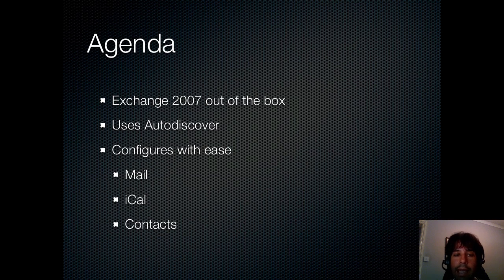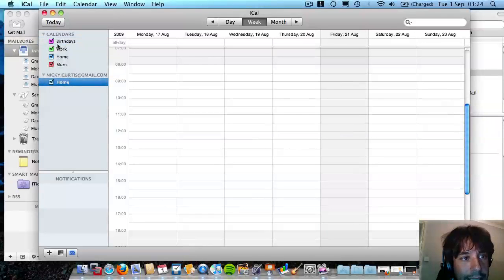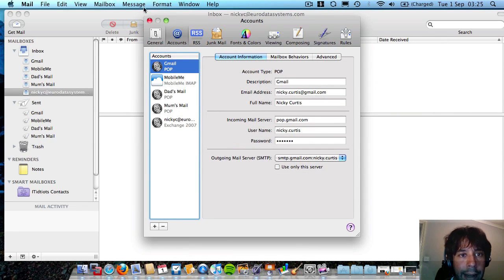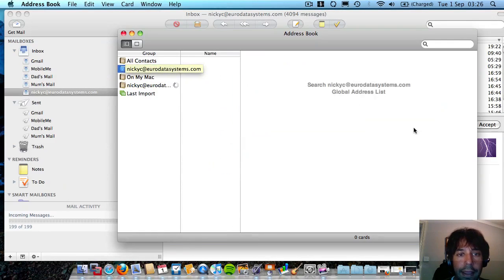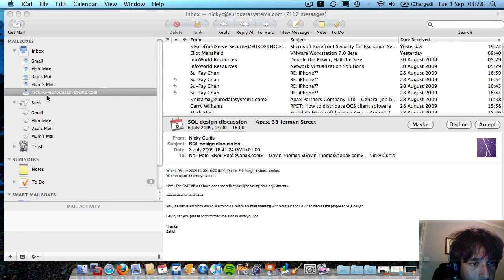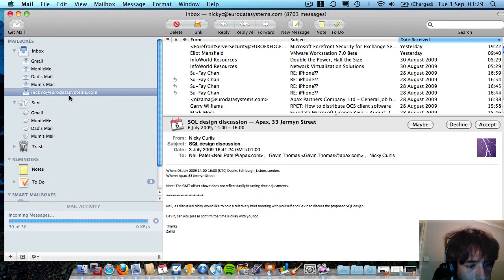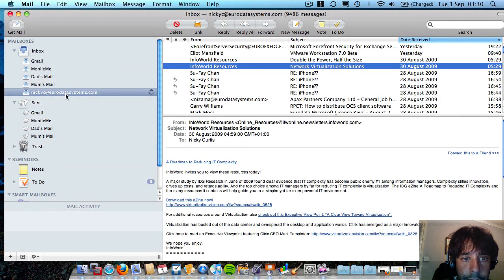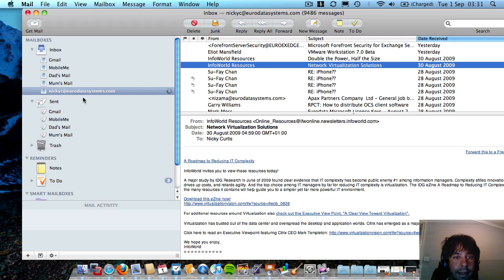byte four - Snow Leopard and Exchange 2007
We show you how simple it is to configure OSX 10.6 (Snow Leopard) with integration with Exchange 2007.